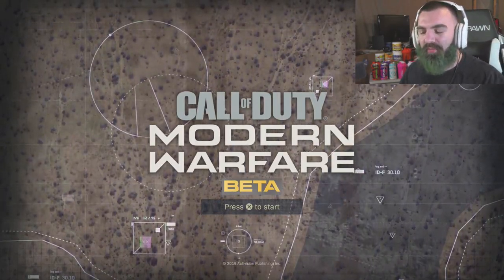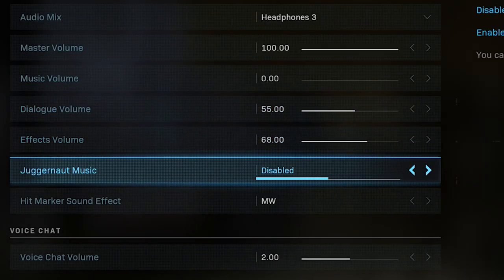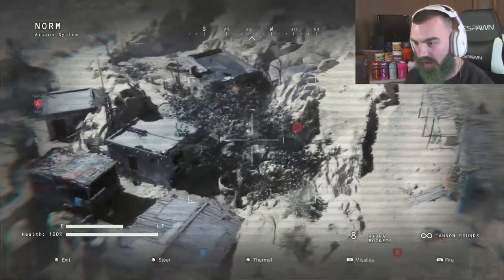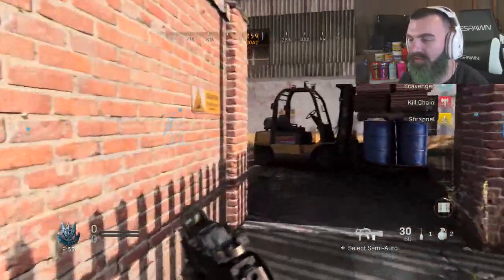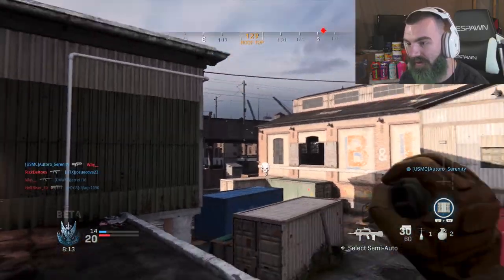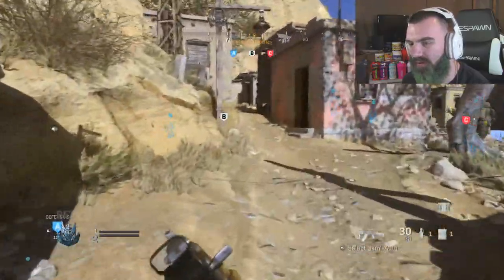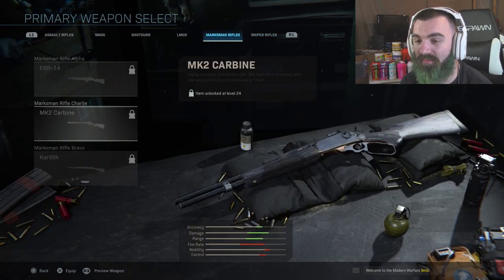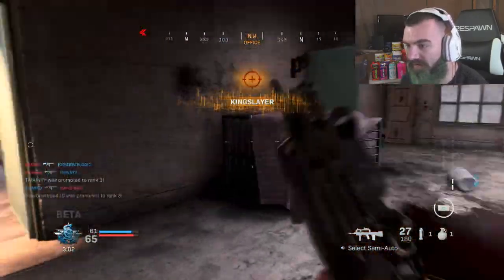the Modern Warfare Beta is...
the Modern Warfare Beta is...| Foxy Grandpa